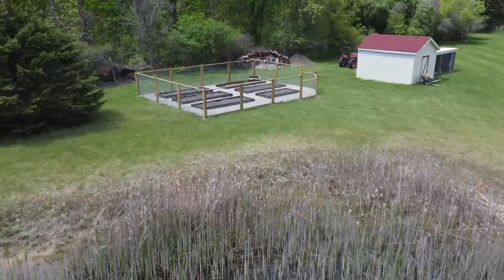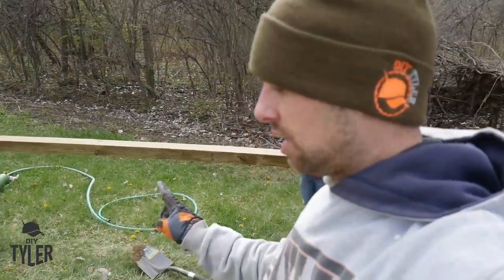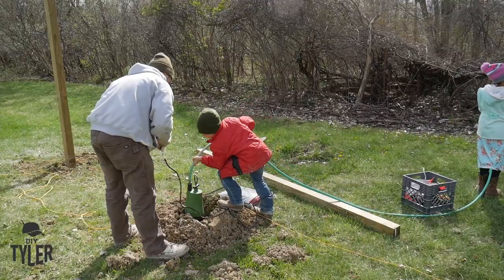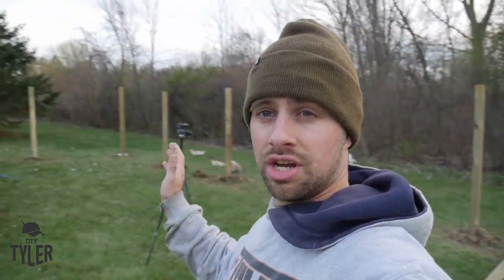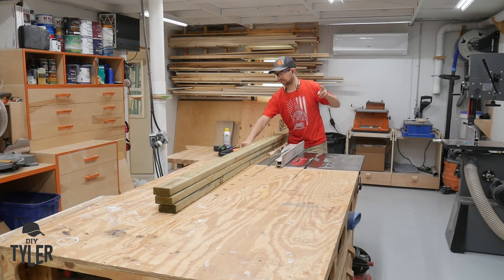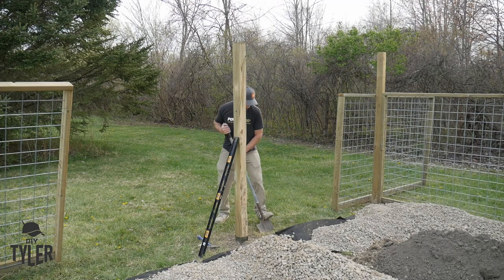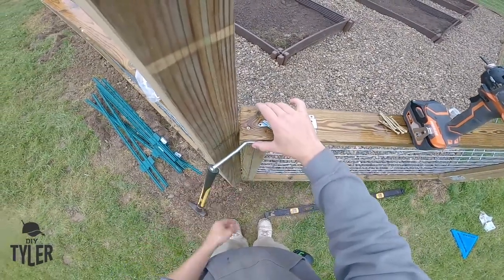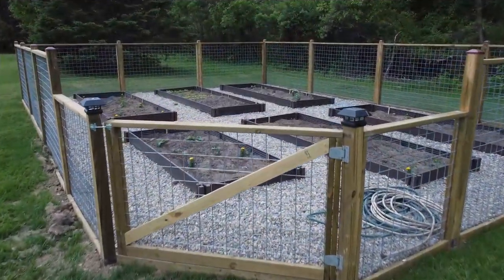How to Make a Deer / Rabbit proof Fence using Dados and Hog Wire Fence in Modular Frame (Great View)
We just put our first garden in and in this video we are going to show you How to Make a Deer / Rabbit proof Fence using Dados and Hog Wire Fence in Modular Frame (Great View). At least I'm pretty sure it's animal proof, so far so good and we have plenty of tasty veggies in the garden already!

Expires 6/27/21 at midnight.

We used all PowerPro hardware for this deck install!

The fence is made using 6 gauge Hog wire fencing panels, I got mine from tractor supply. Technically I think the 4"x4" square paneling is called Sheep or Goat fencing but who knows. The frame is made from pressure treated 2x4s with a dado that holds the hogwire fence in place.

Cutting Board Finish
Cutting Board Feet
Mixing-Mate Paint Lid
SafeCut Ruler
Track Guide
True Position Tool Hardware Jig
Tool Belt
IsoTunes Xtra
Kreg R3
Kreg K5
Kreg Foreman
Kreg ACS Track Saw
Kreg Drawer Slide Jig

Kreg Drawer Pull Jig
Kreg Screws
Kreg Clamps
Moisture Meter
FastCap 16oz Glue Bot
FastCap 4oz Babe Bot
Swanson Combination Square
Bessey Quick Clamps
FastCap Tape Measure

Items specific to the finishing setup:
Fuji Q5 5 Stage Turbine Spray System
3M Full face Respirator
3M Organic Vapor Cartridge
3M PPS Large Cup Ratio Inserts - 16091
3M PPS 13. 5 oz Mix Ratio Insert - 16155
3M PPS 2. 0 Cup Lid - 26204 for 177 H/O Cup
3M PPS 2.0 Cup/Cap/Liner/ Lid Standard